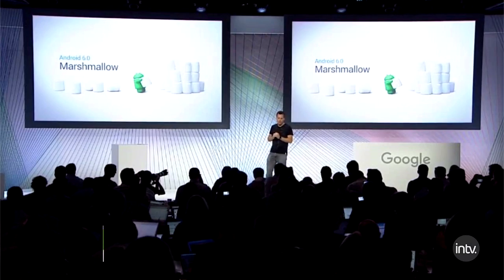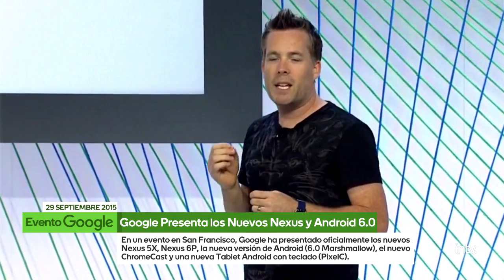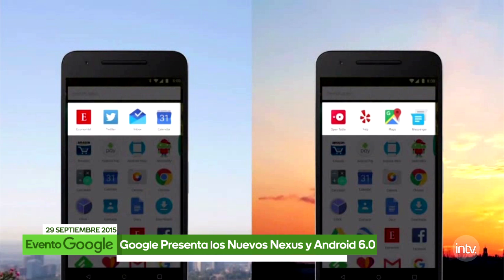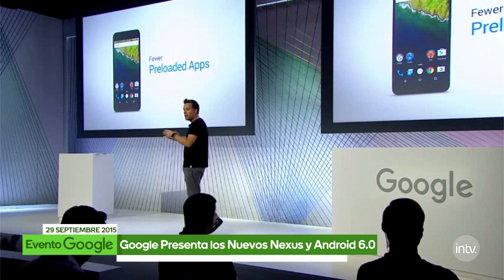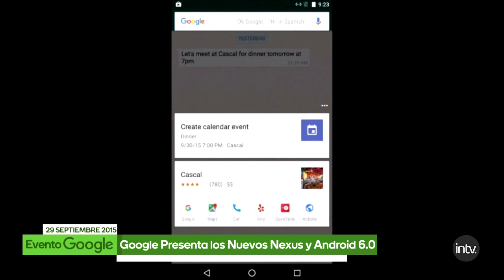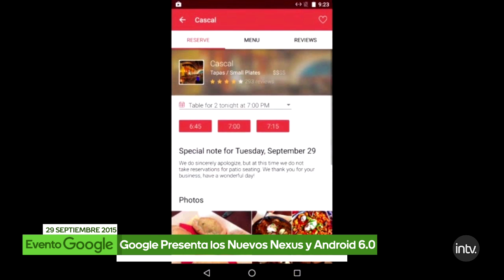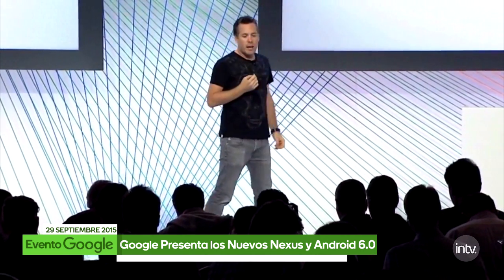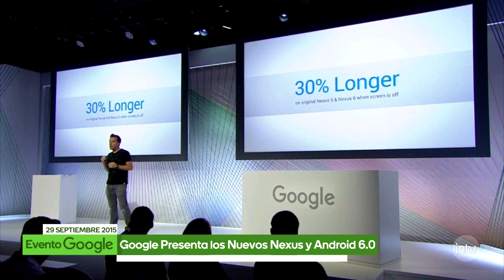ANDROID 6.0 MARSHMALLOW OFFICIAL PRESENTATION - EVENT 9/29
Marshmallow, el nuevo sistema operativo, encaja perfectamente con este nuevo hardware. Ofrece más animaciones en los menús, pero también una forma más clara de ver las notificaciones. Se pueden escoger cuáles se desplegan y cuáles no. “Con el tiempo, Android aprende cómo usas las aplicaciones. Te iremos presentando distintas por la mañana o por la tarde, según tus hábitos”, ha presumido el directivo.

Se ha vuelto a una de las grandes novedades de Google I/O, su conferencia de desarrolladores, Now on Tap es la fórmula para introducir inteligencia artificial en las aplicaciones. Mostraron el ejemplo de WhatsApp: si una amiga propone ir a un restaurante dentro de la conversación, se podrá ir directamente, con solo tocar sobre el nombre del restaurante, a Google Maps y ver su localización.

Con Marshmallow, la batería, cuando la pantalla está apagada, durará un 30% más gracias al software que cierra procesos innecesarios. La actualización comenzará la semana que viene.